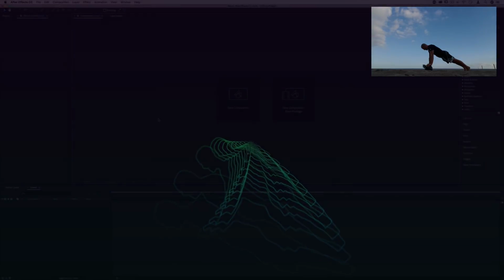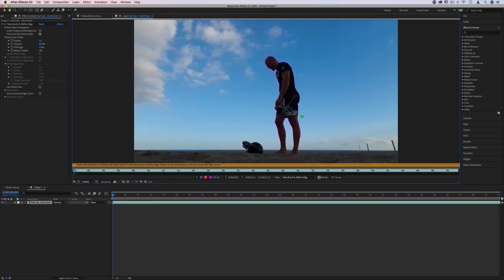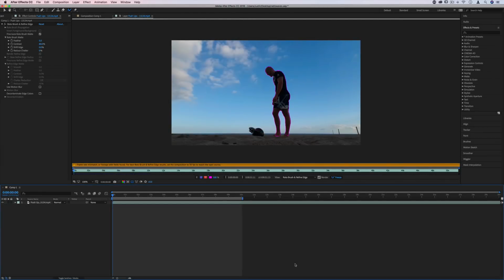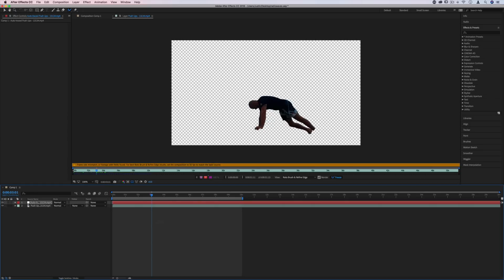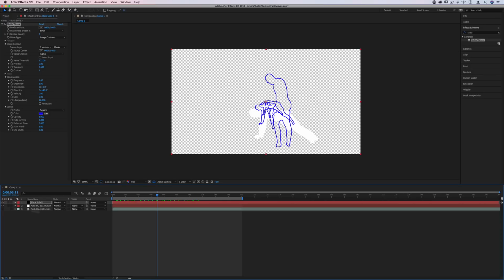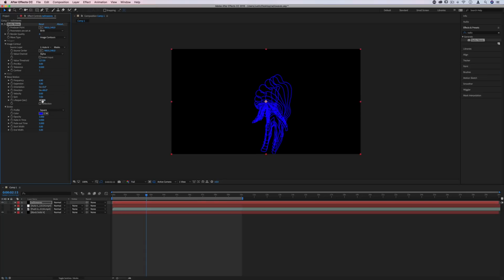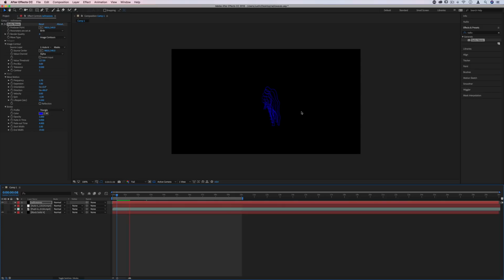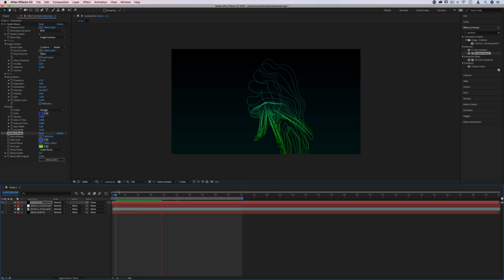How to Create Futuristic Radio Wave Outlines in Adobe After Effects! (CC Tutorial)